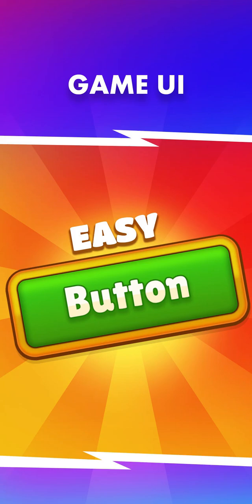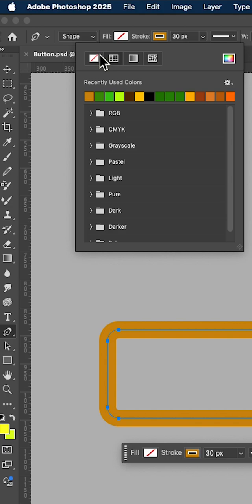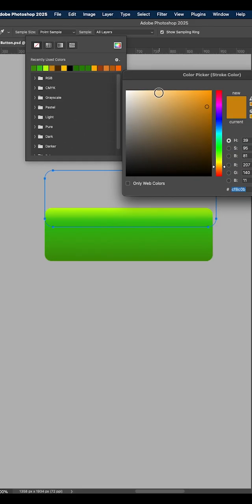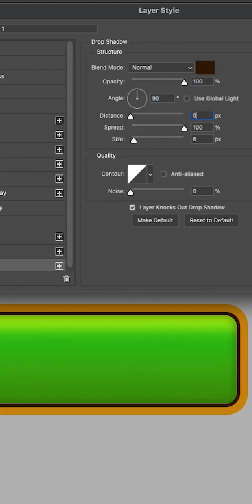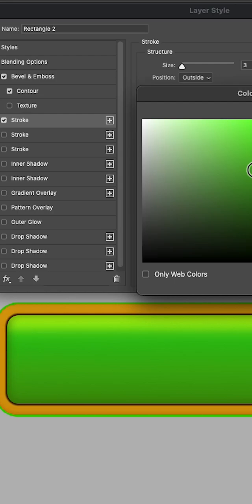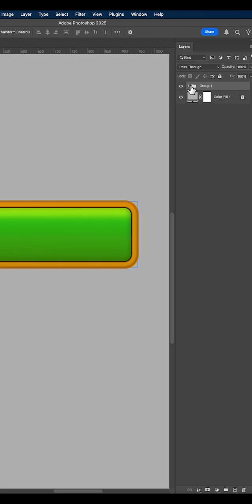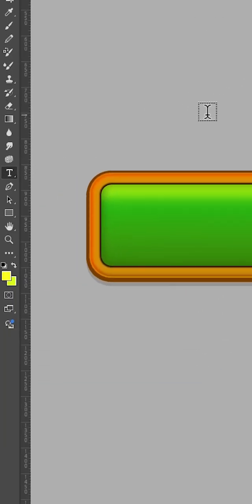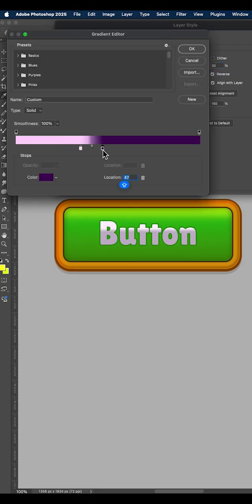Easy BUTTON for beginners (Game UI)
This is how you will create the perfect button for your game! A short guide that will help you understand how to design a casual game style button. Not only Playrix can do it! You can too. Suitable for beginners too.

If you liked the video, I’d be very happy if you support the channel — leave a comment below if you find it helpful, click the Subscribe button, like, and share it with your friends!